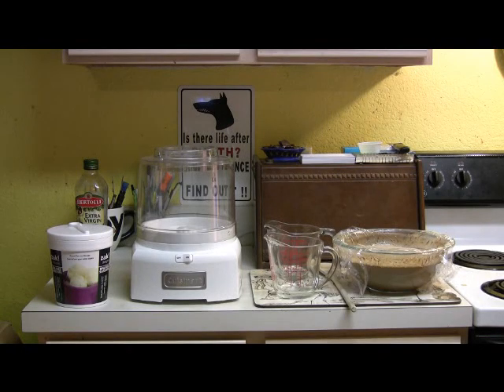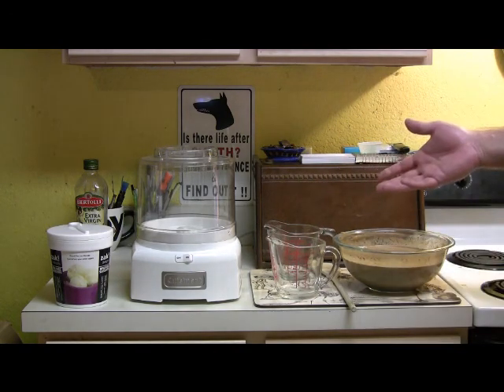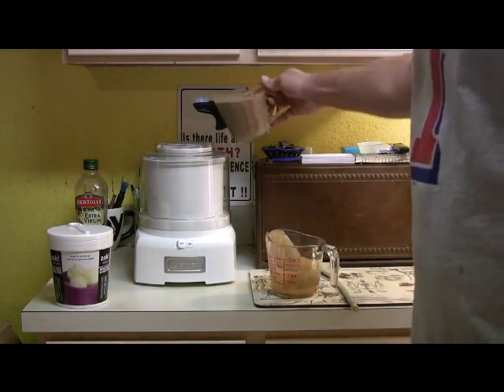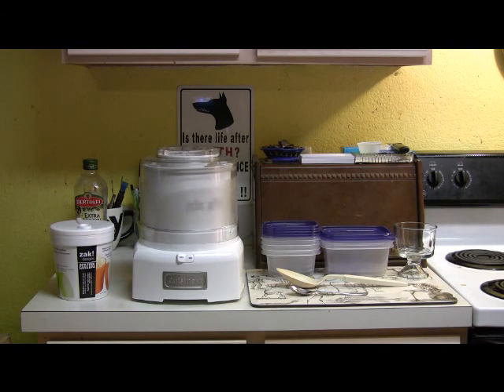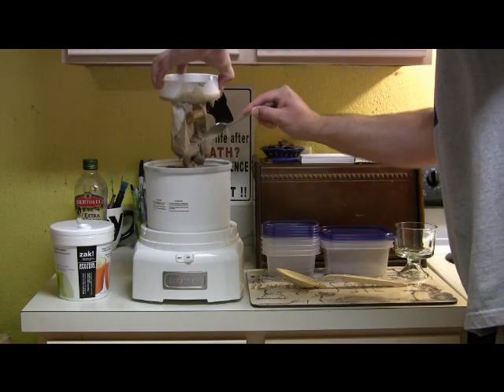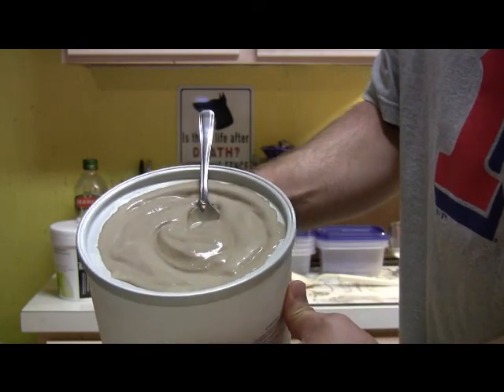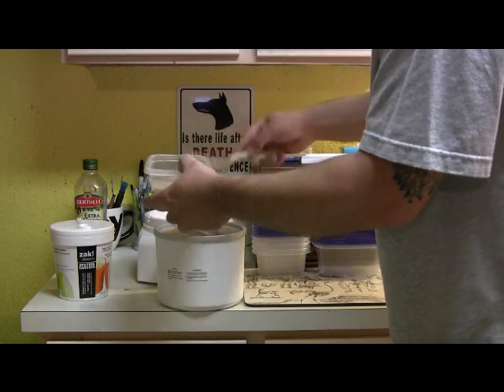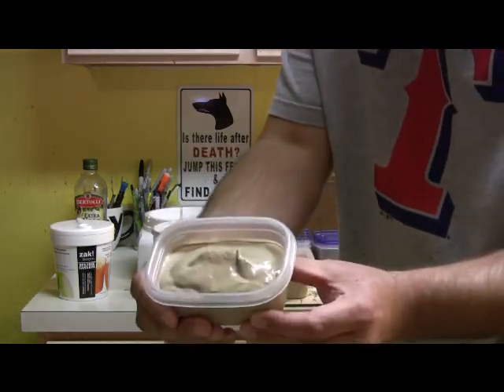Using the Cuisinart Ice Cream Maker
Final Product of the Chocolate Ice Cream Video